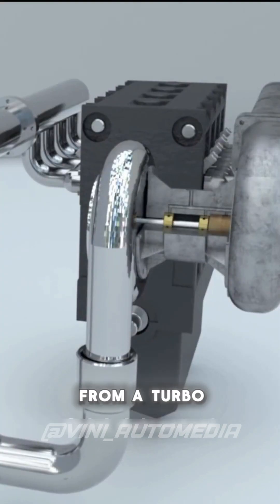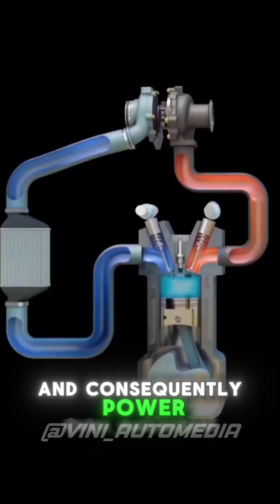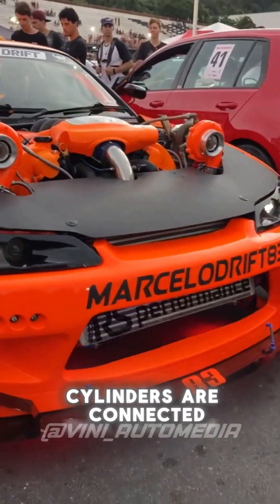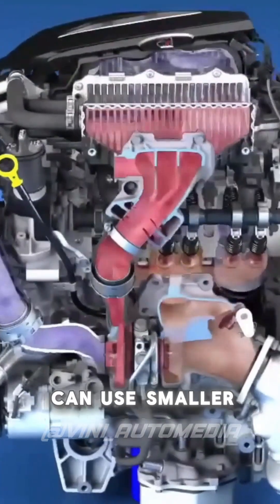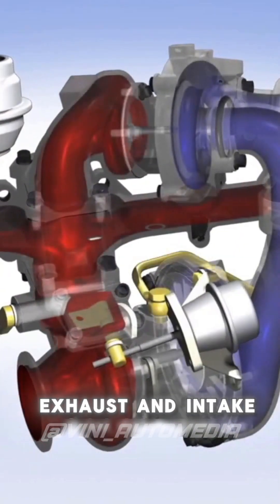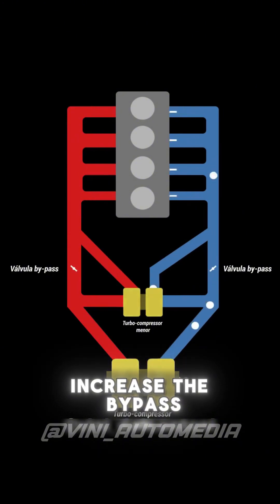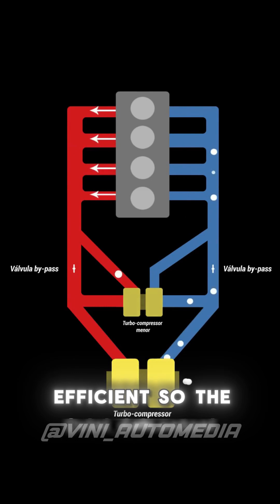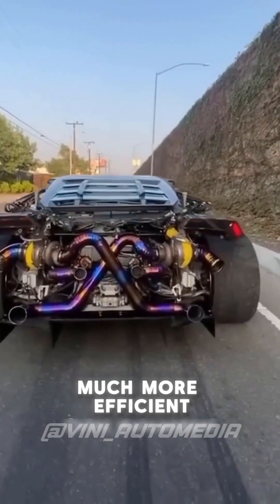How does the Twin Turbo works?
The twin turbo engines are a masterpiece of engineering. Do you know how they work?